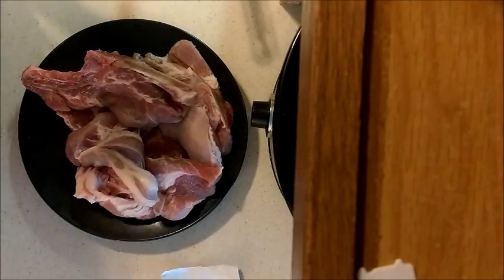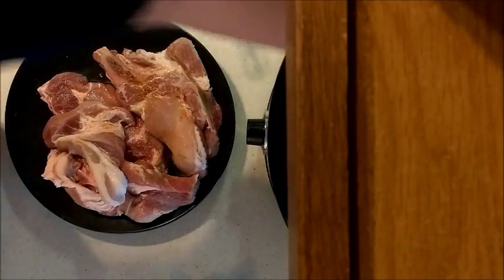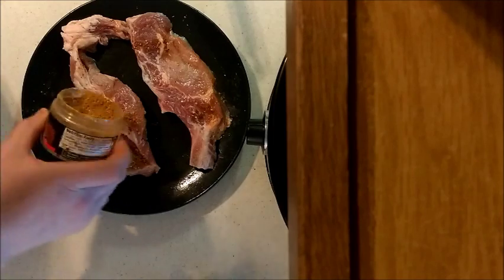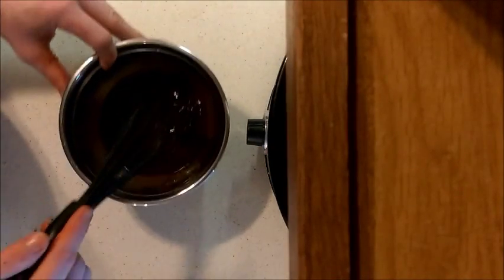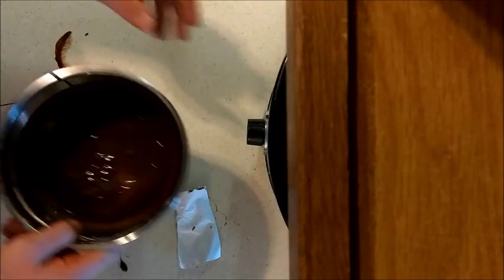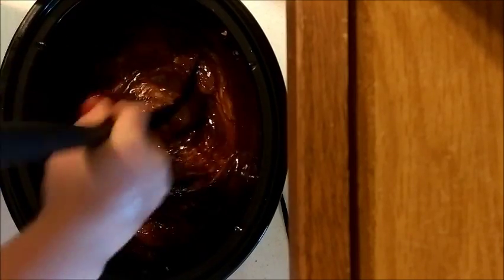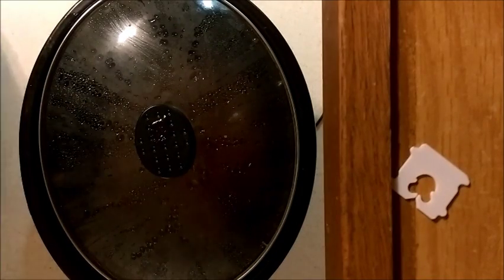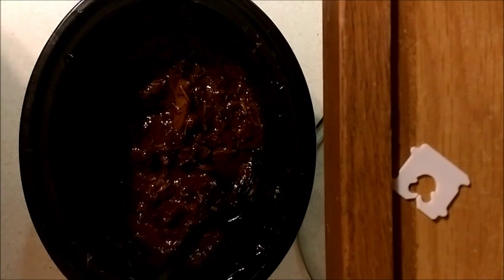CROCKPOT SPICEY HABINERO CHOCOLATE RIBS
WANNA LEARN HOW TO MAKE SOMETHING TOTALLY BIZARRE BUT DELICIOUS THEN FOLLOW ALONG WITH ME AND LEARN HOW TO MAKE MY SPICEY HABINERO CHOCOLATE  RIBS